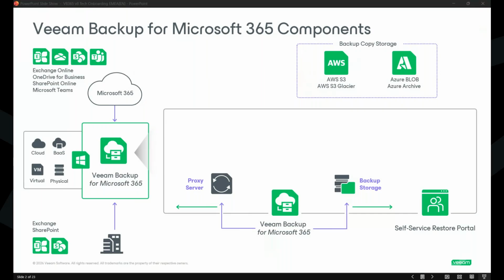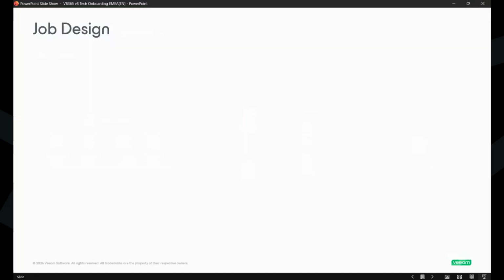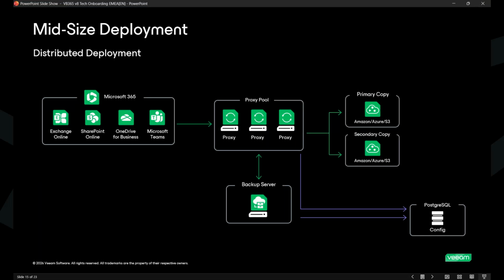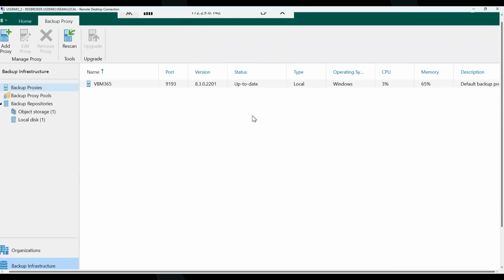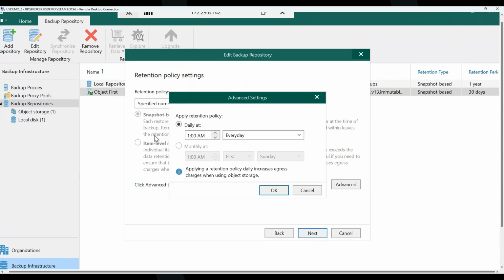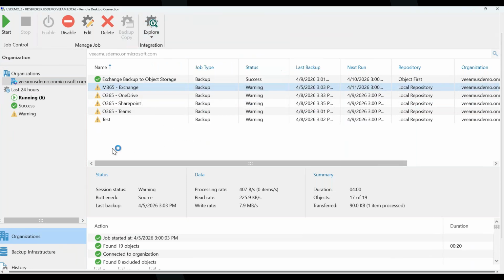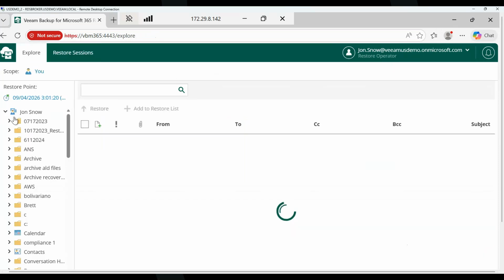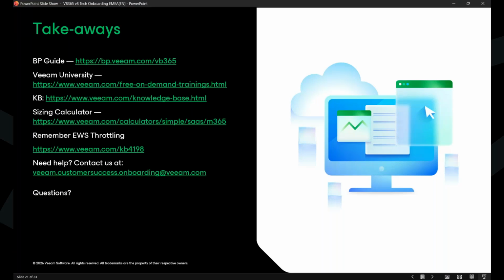Onboarding for Veeam Backup for Microsoft 365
This free session will help you quickly get started with Veeam Backup for Microsoft 365 ! Watch this session for advanced features, tips, and best practices as experienced technical onboarding engineers answer your questions in real time.